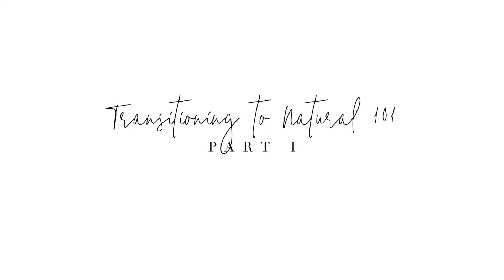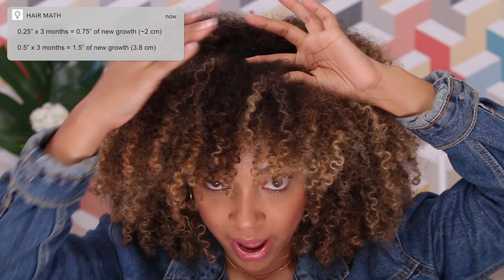How To Transition to Natural | Phase 1 - Where to Start!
Hey loves! Today we're going IN DEPTH on how to transition to natural hair for beginners! I realized after many of your questions and enthusiasm about transitioning, that each stage of the journey brings it's different challenges and need-to-knows. I decided to create a How to Transition 101 series to break down each stage, beginning with Months 1-3 (debatably the most difficult)! Let us know some of the transitioning questions you've been having or any tips you have for fellow transitioners!

"Transitioning to Natural Support Group w/ @aminamarie"

*I'm giving a lot of notes in the description so make sure to get the added info down here!*

Get out your pen and paper because we are hitting all the topics! I did my best to make it easy to digest, but here are the timestamps to help you skip around should you need:

# 1 - [Managing Expectations & The Basics]: 01:46
-- Hair Growth: 03:00
# 2 - [Hair Routine]: 03:58
-- Ingredient Education (Sulfates, Silicones & Parabens) : 05:00 - 07:27
-- Wash Day Routine:  07:40
-- Deep Conditioning: 08:15
# 3 - [Transitioning Hairstyles]: 09:54
-- Protective Styles: 11:37
# 4 - [Styling Products]: 12:10
# 5 - [Trimming Hair]: 16:06
# 6 - [Reminders]: 16:53

P R O D U C T S :

Cream Stylers Mentioned:
Shea Moisture Curl Enhancing Smoothie
EDEN BodyWorks Curl Defining Cream
Curls Creme Brûlée
As I Am DoubleButter Creme

Gels Mentioned:
Eco Styler Black Castor Oil & Flaxseed Gel
Curls Goddess Curls Gelle
EDEN BodyWorks Natural Curling Jelly
Camille Rose Naturals Curl Maker Gel

Favorite Leave-Ins Not Mentioned:
Jane Carter Curls to Go! Untangle Me Weightless Leave In
Kinky Curly Knot Today
EDEN BodyWorks Coconut Shea Leave-In

Last Relaxer - January 2013
Last Straightening - June 2015
Big Chop - August 2016
Hair Type - 3C/4A
Hair Color - Highlights